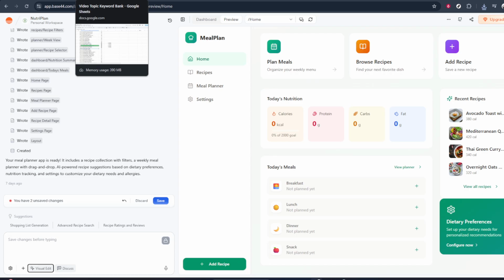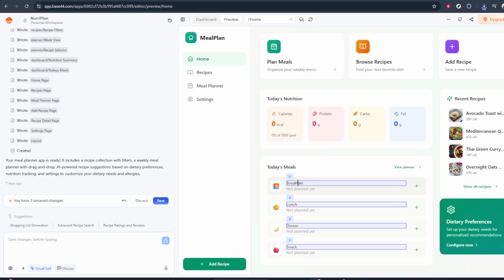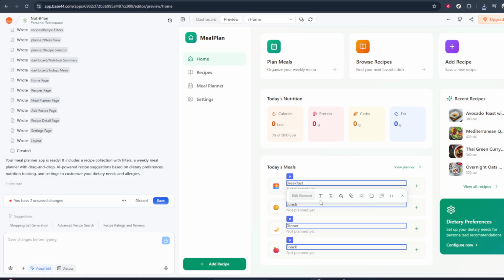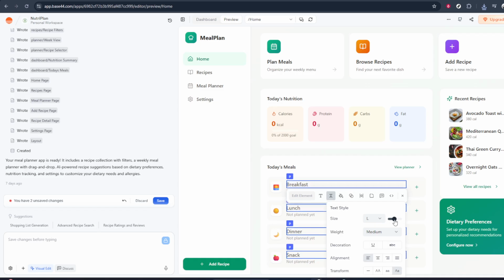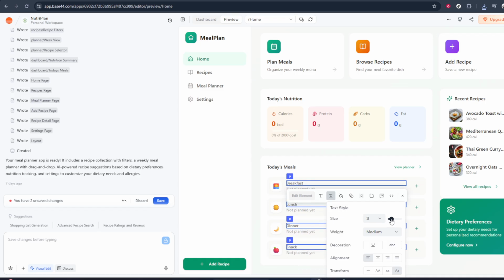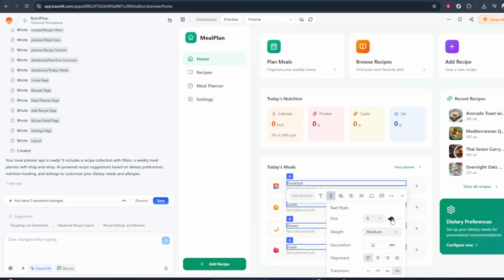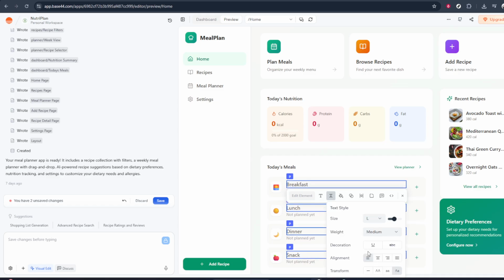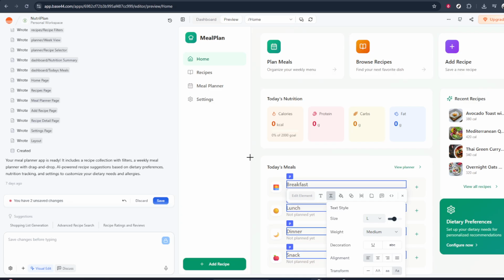How to Change Font Sizes in Base44 | Quick Tutorial 2026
Today we cover how to change font sizes in Base44 to make your text more readable and improve the overall look of your designs.